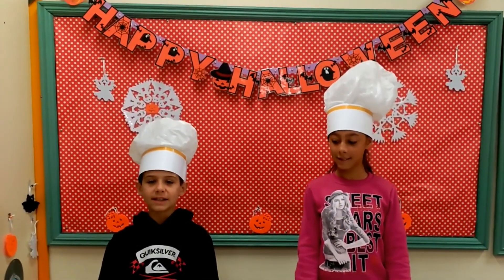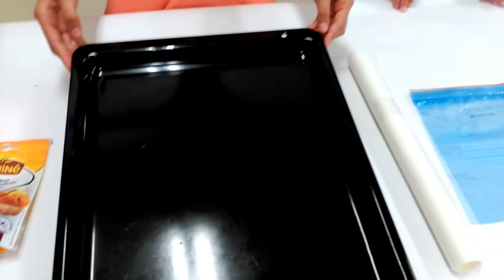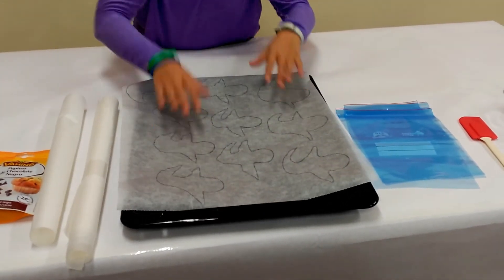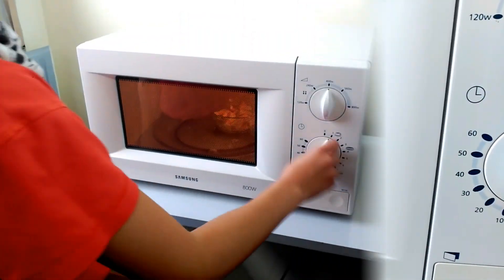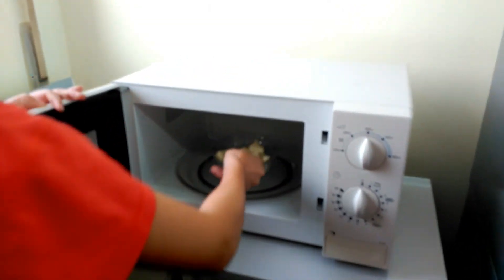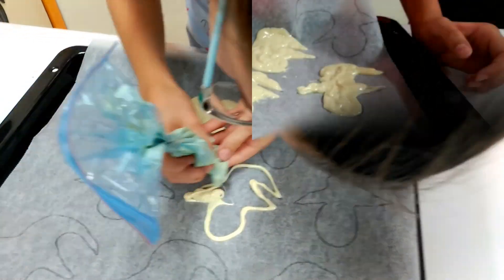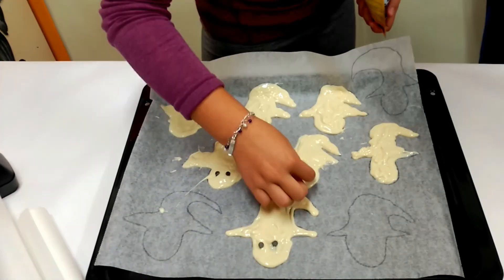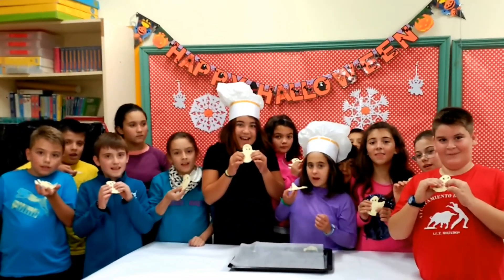Halloween recipe" White chocolate ghosts"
Hola a todos, con motivo de la celebración de Halloween este año hemos preparado una receta para esta época en inglés, unos deliciosos fantasmas de chocolate blanco. Esperamos que os guste y os animéis a hacerla.